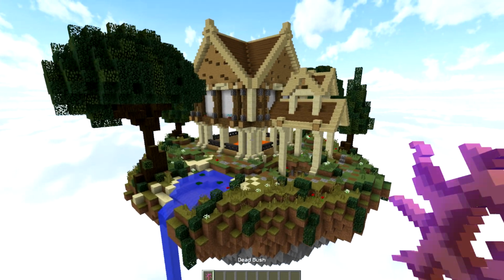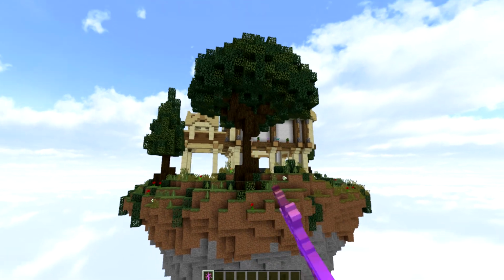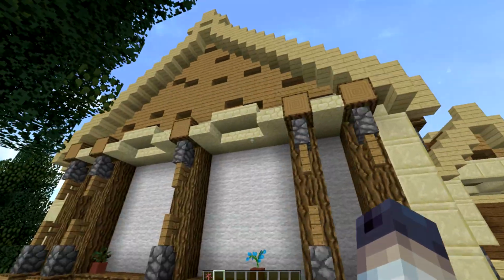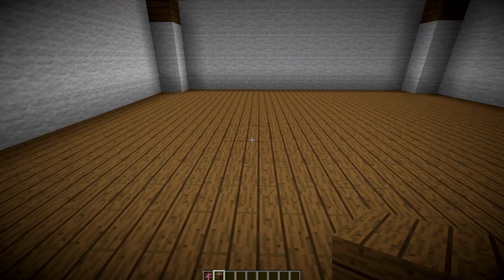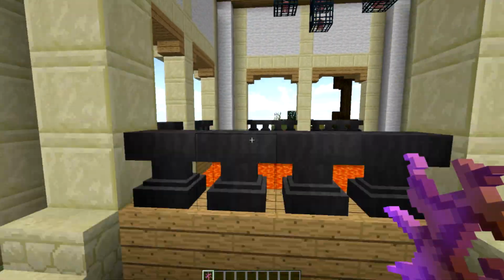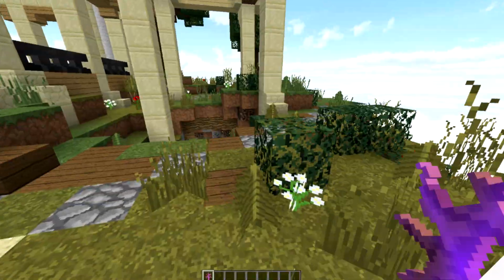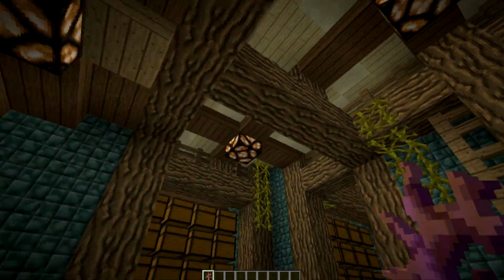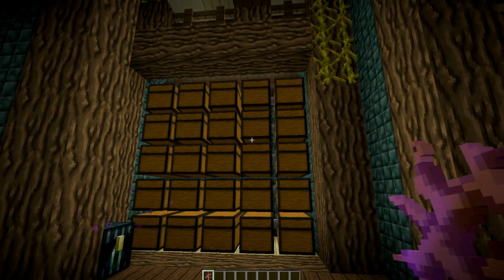SkyBlock Island Design | Schematic Download (Episode 1?)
In today's video I bring you a brand new series! In this series I will be designing skyblock islands and include schematic downloads!